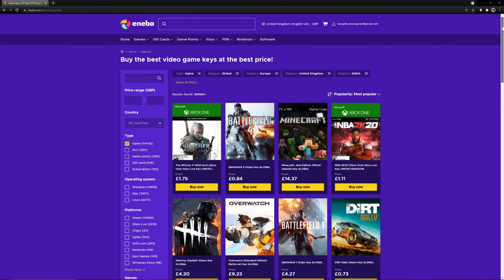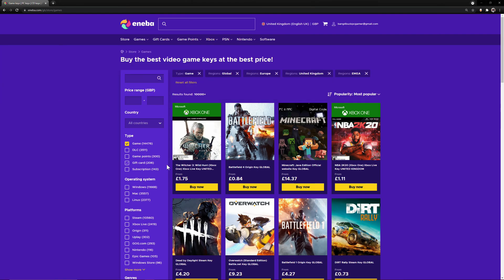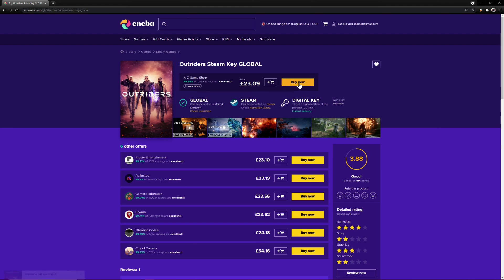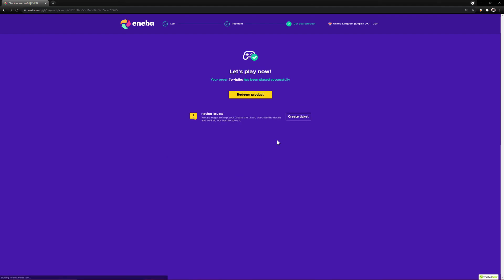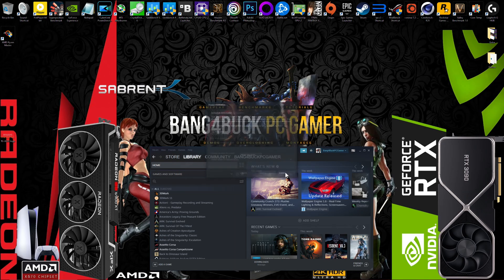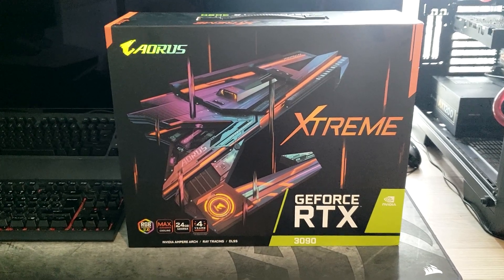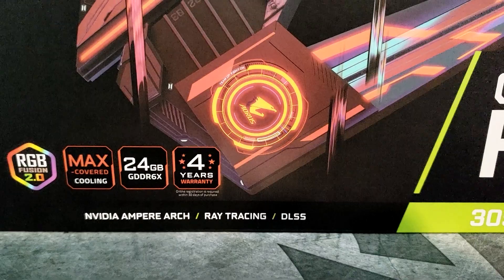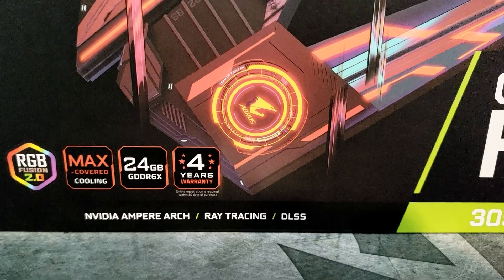Gigabyte Nvidia GeForce RTX 3090 AORUS XTREME Unboxing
Check out this Gigabyte Nvidia GeForce RTX 3090 AORUS XTREME Unboxing

Custom Waterloop
NVIDIA Founder Edition RTX 3090 Resizable Bar Enabled

16GB DDR4 3200Mhz Patriot Viper Gaming
Corsair Void Elite Surround Headphones